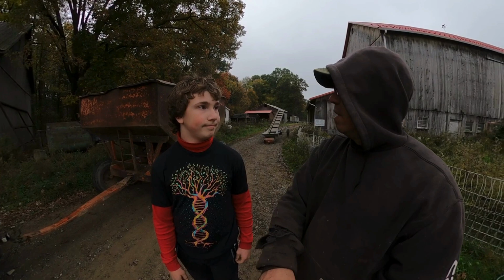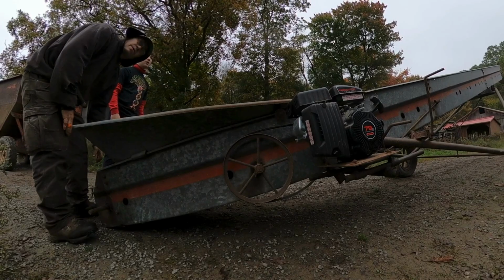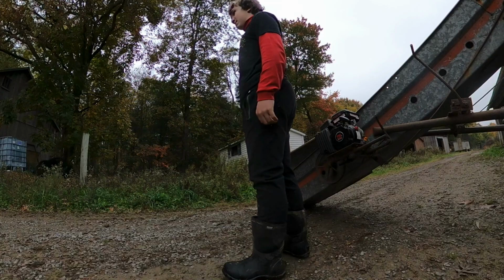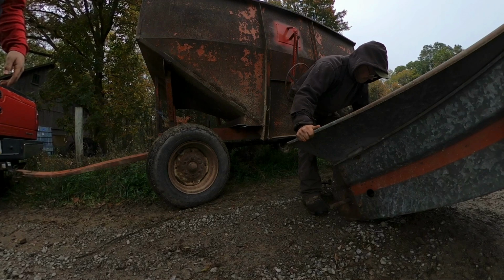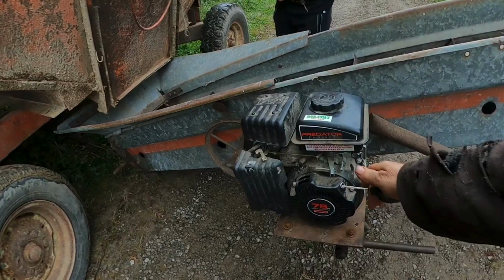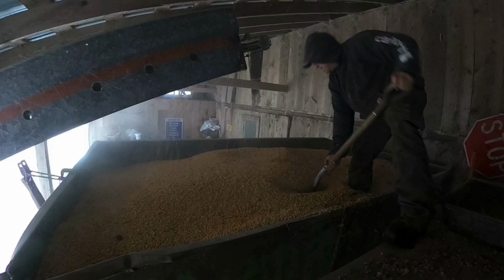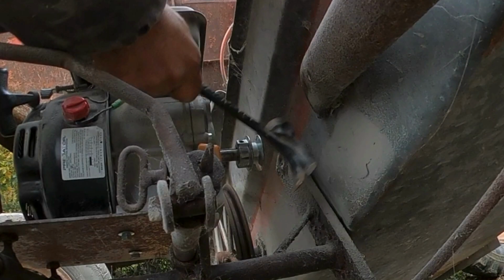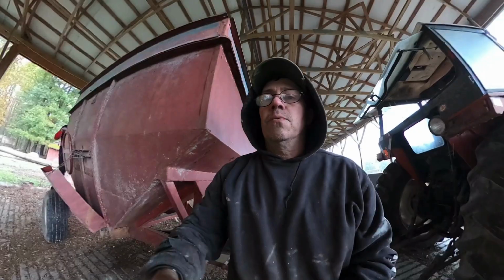Putting in a years worth of corn. Pulley breaks!!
Putting in a year's worth of corn and the pully breaks.

The only hydrant we use.
Woodford Y34-3 Yard Hydrant Freezeless,3 ft bury depth

GoPro Max is the camera I use to film YouTube videos!!

This drone is easy to fly, takes great pictures, has awesome video, and has no licensing requirements.
DJI Mini 2 Fly More Combo Quadcopter

Grease Monkey Pro Fingerless All Purpose Work Gloves

50 Pack - 4.5"x.040"x7/8" Bench Mark, Quality Thin Cut Off Wheels Metal & Stainless Steel

The Nature and Properties of Soils, 14th Edition
by  Nyle C. Brady (Author), Ray R. Weil